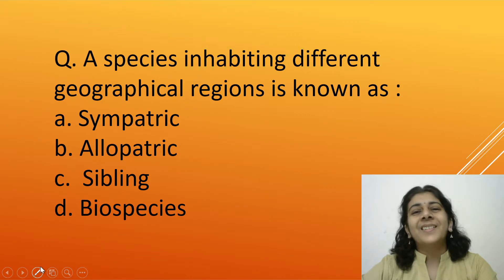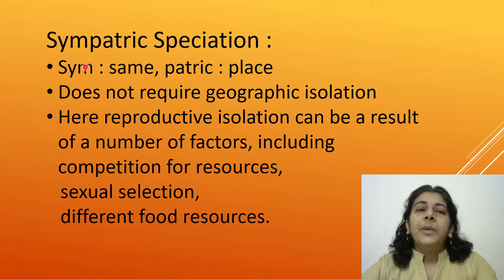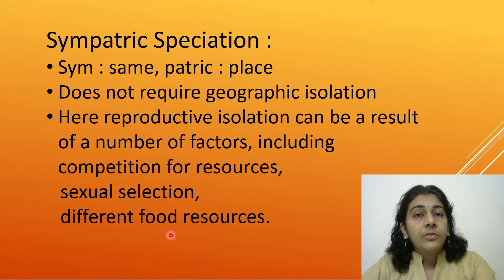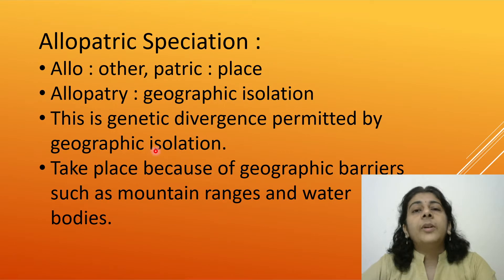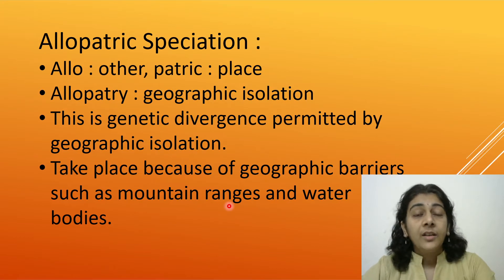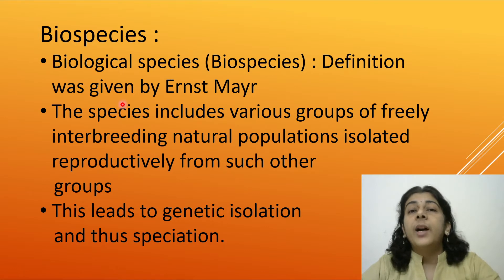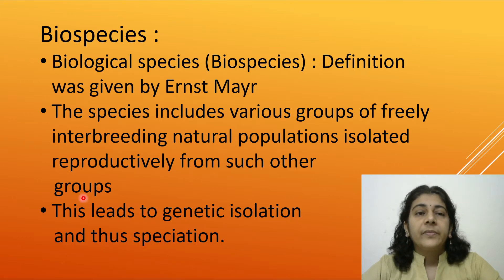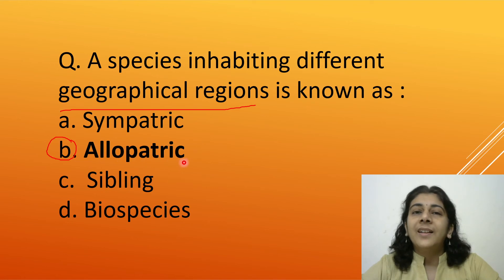MH SET Paper II 2018 | Solved MCQ | Solving Questions with Gauri ma’am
This is the last week preparation for MH SET examination.
This video is useful for the TIFR GS aspirants for pursuing M.Sc. in Wildlife Biology and Conservation.